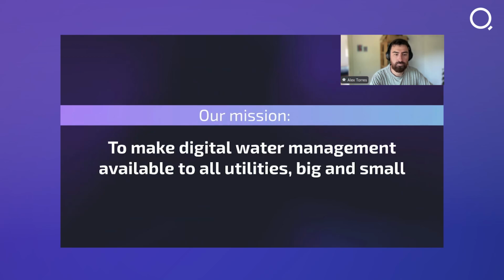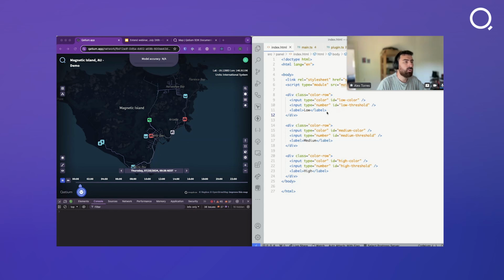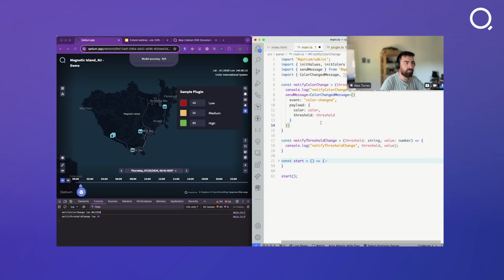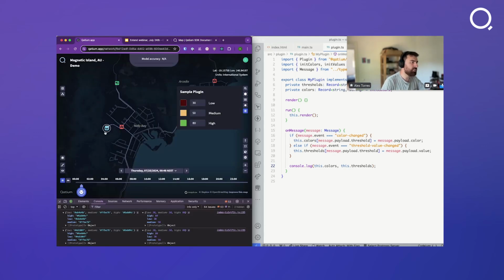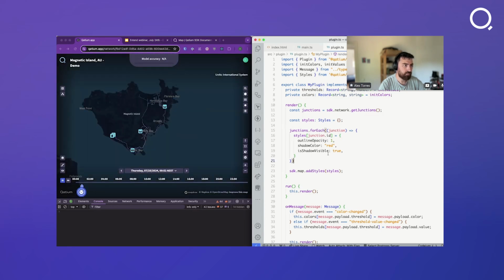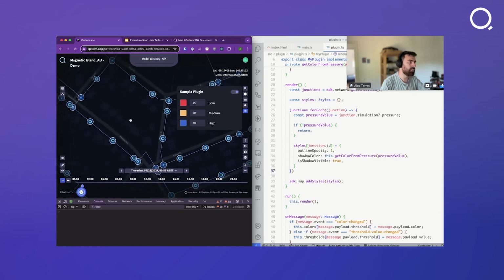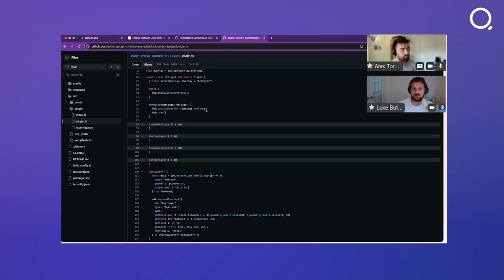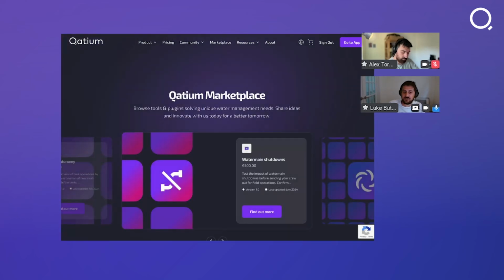Community Webinars – Using Qatium's SDK: How to extend Qatium functionality to your needs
Watch our latest 𝗤𝗮𝘁𝗶𝘂𝗺 𝗰𝗼𝗺𝗺𝘂𝗻𝗶𝘁𝘆 𝘄𝗲𝗯𝗶𝗻𝗮𝗿 where our Director of Innovation Luke Butler & Product Engineer Alex Torres showed you how to extend Qatium’s features & functionalities using our Software Development Kit!
On the webinar, Luke & Alex went over:
– How to extend the Qatium map to bring user's attention to areas of interest or concern
– How to customize these highlighted areas based on your specific requirements, including minimum service levels
– How detailed information about these areas will be provided in corresponding tooltips